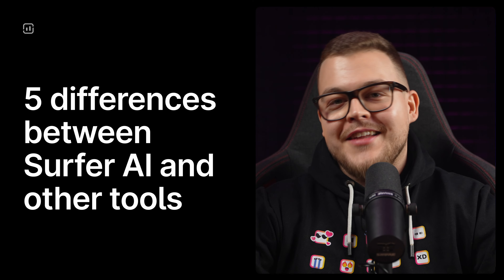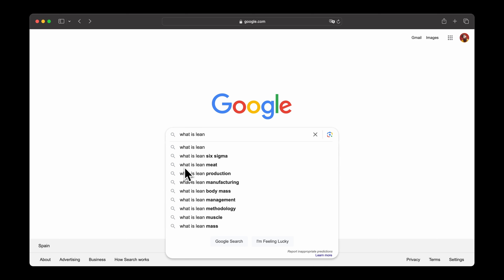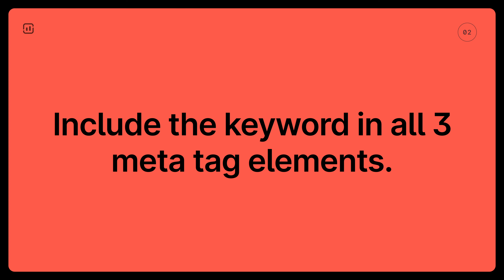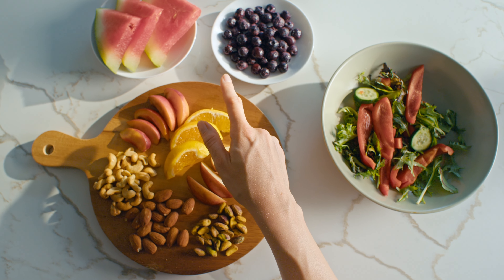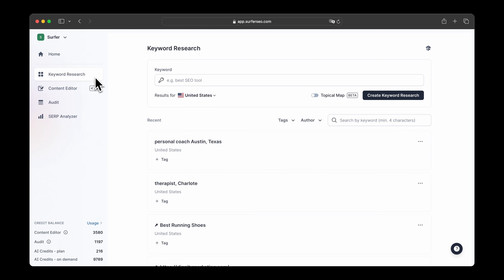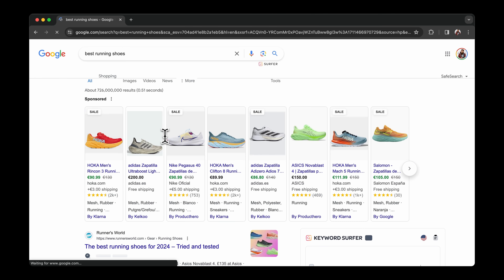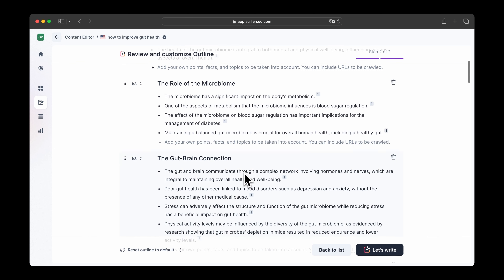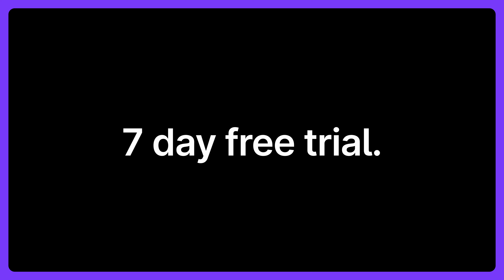How to Quickly Improve your URL Rankings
Hey Surfers! If you’re wondering what you can do to quickly boost your URLs rankings, we have something for you! 🎁

In this video Tomasz Niezgoda, our Head of Marketing,  provides 5 actionable steps to take to improve your page visibility.

Agenda:
00:00 - 00:28 Intro
00:29 - 01:45 Low-hanging fruits
01:46 - 02:25 Optimize your meta tags
02:26 - 03:00 Internal linking
03:01 - 04:18 Covering topical clusters
04:19 - 06:39 Publish fresh content
06:40 - 06:54  Outro